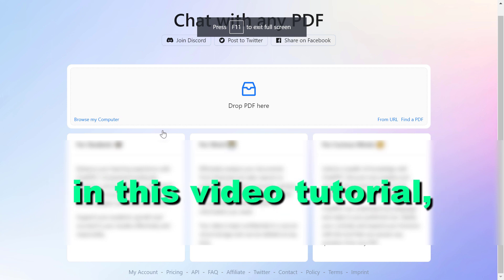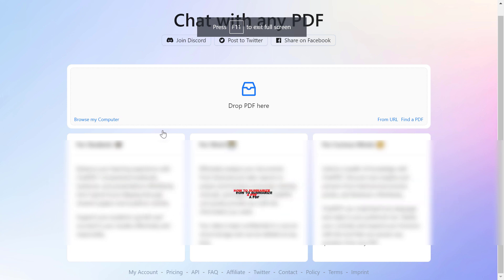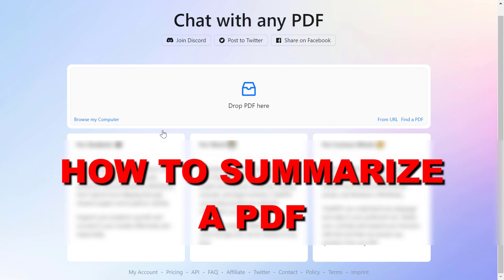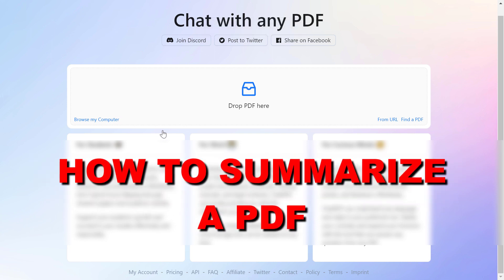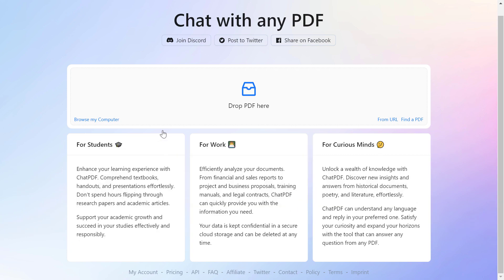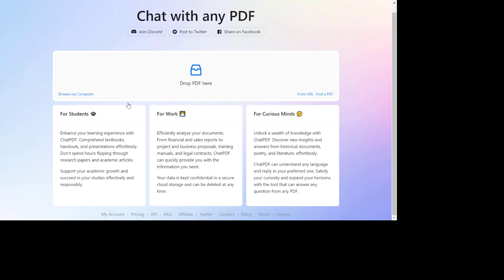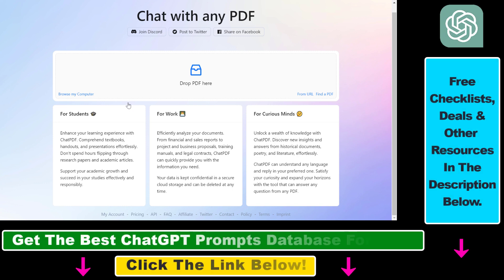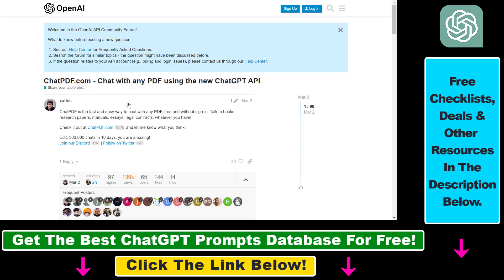How To Summarize PDF With ChatGPT?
. - Learn how to summarize a PDF document with ChatGPT using a 3rd party website that was built using the ChatGPT API.